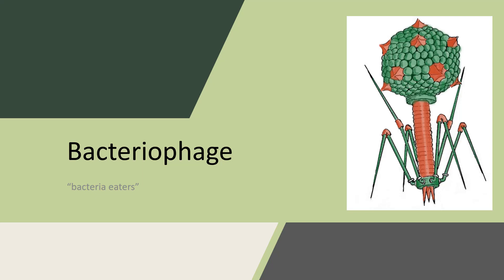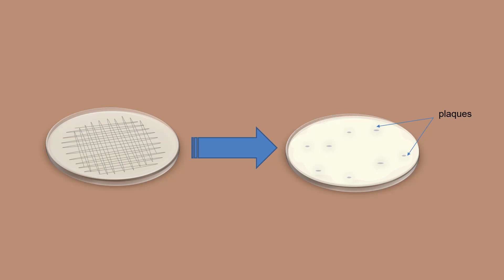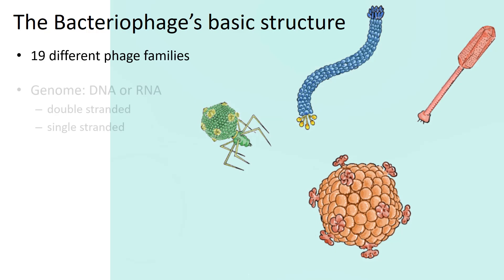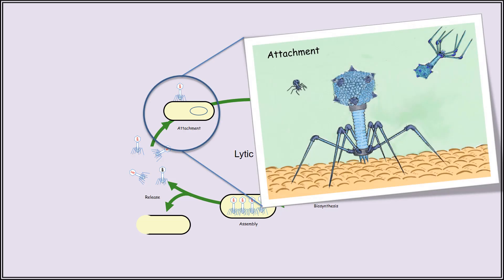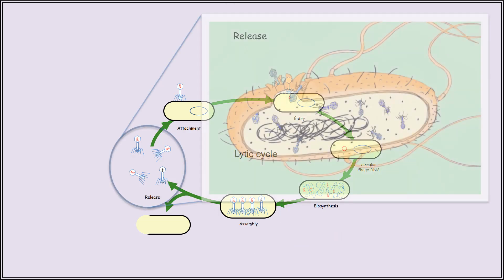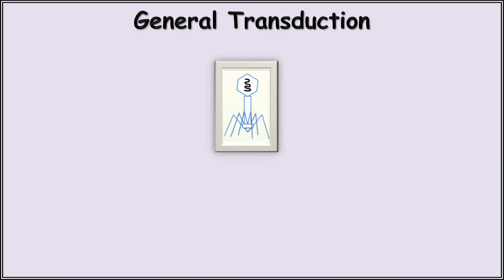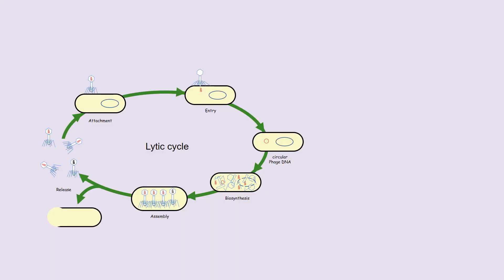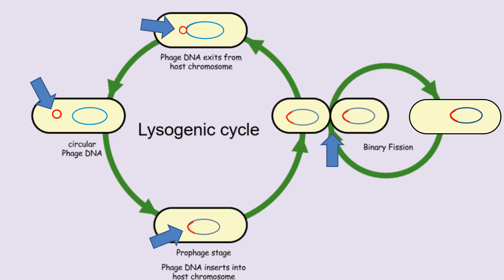Bacteriophage - "bacteria eaters"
This video covers the early scientists to discover bacteriophage, describes what bacteriophage are, their Lytic and Lysogenic cycles, and General and Specialized Transduction. There is a second version of this video with higher volume.